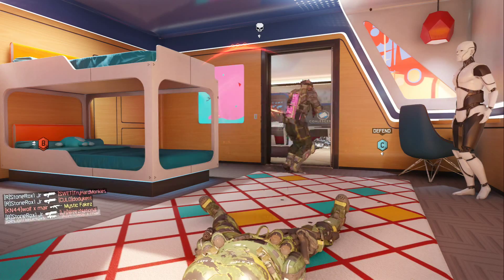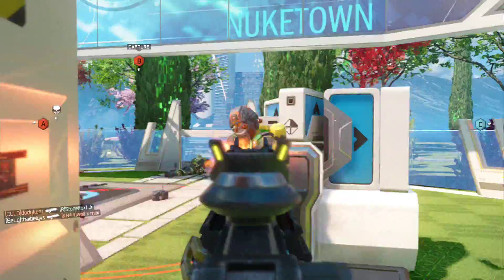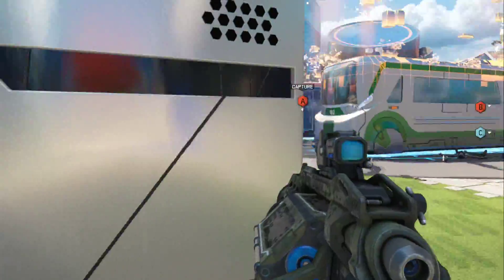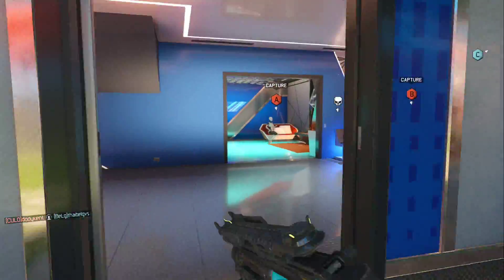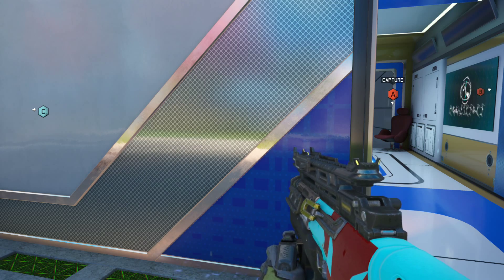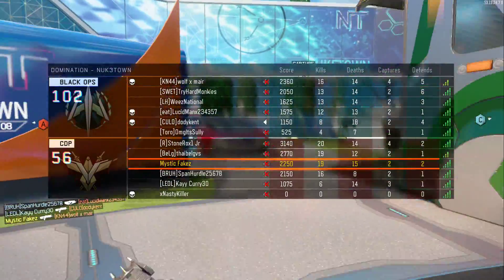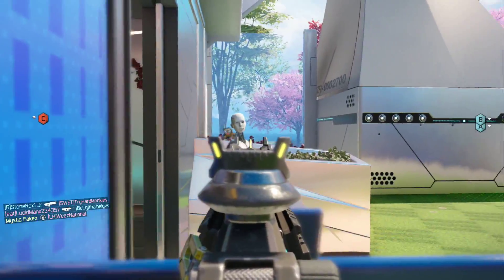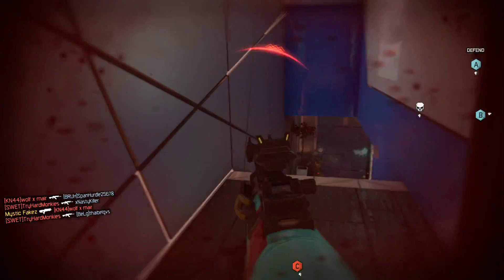How To Get Headsots Easier In BO3